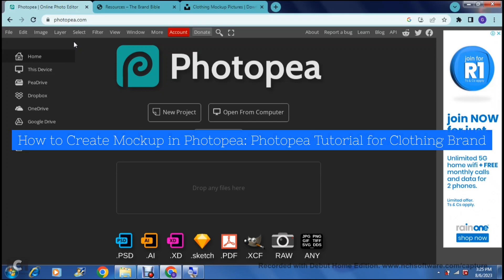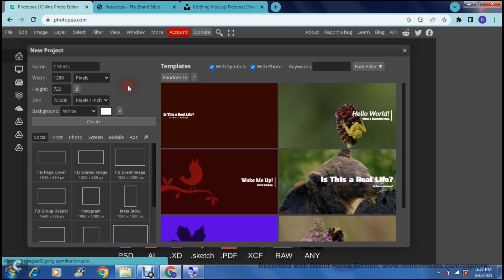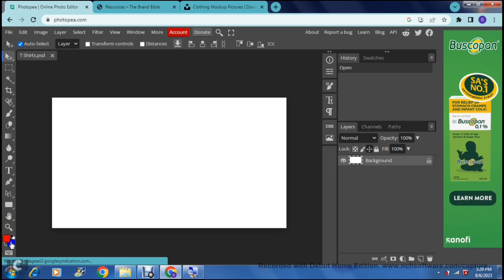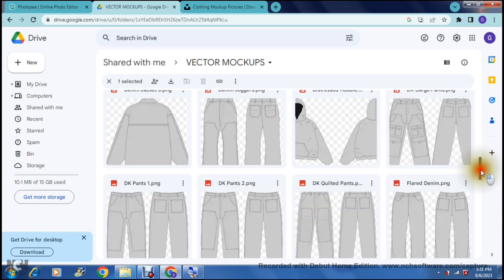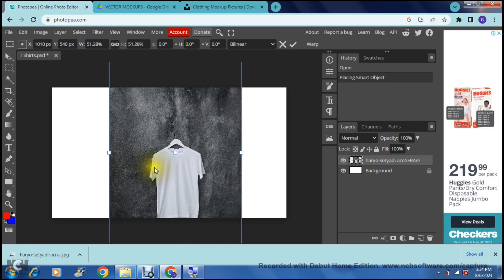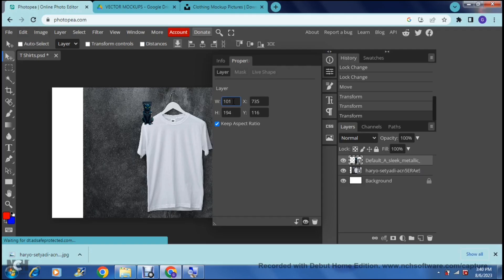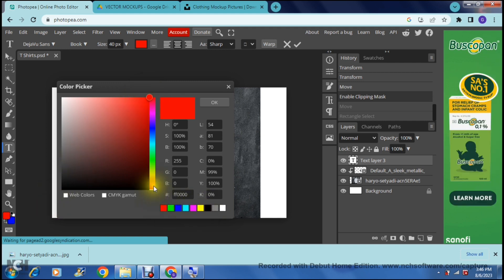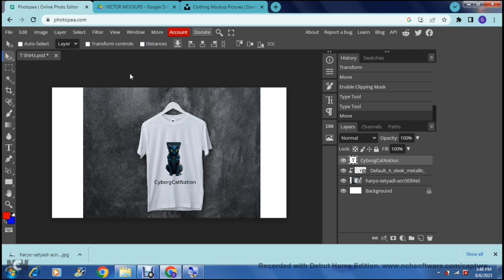How to Create Mockup in Photopea: Photopea Tutorial for Clothing Brand